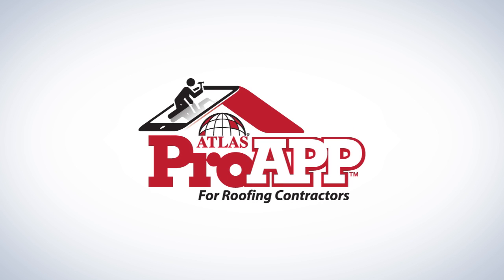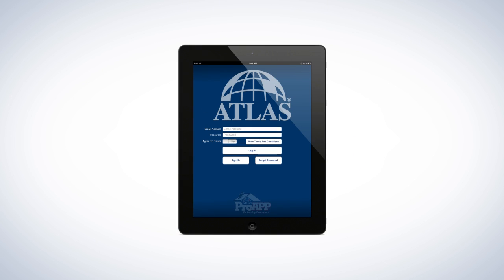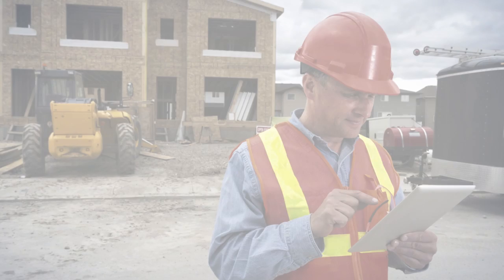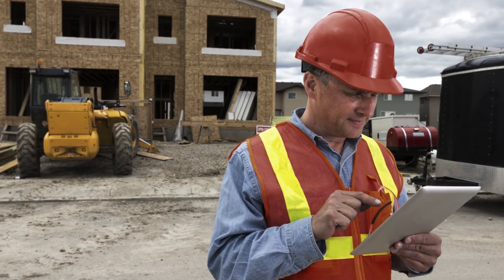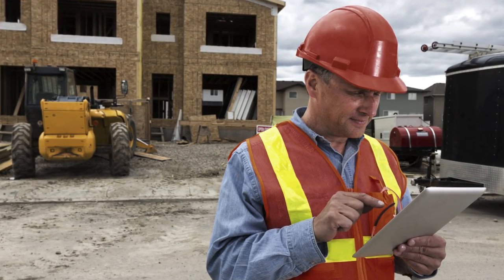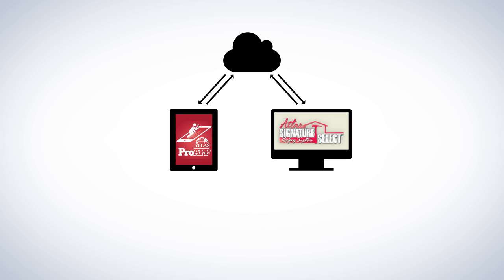Atlas ProAPP Walkthroughs - Intro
The ProAPP from Atlas Roofing takes the key functions of the contractor's daily operations, puts them on the iPad and simplifies these processes. Using the ProAPP, contractors create customized estimates manually, or apply preset pricing preferences.